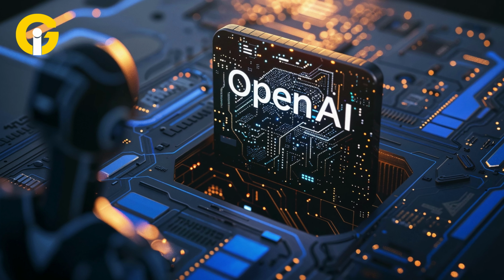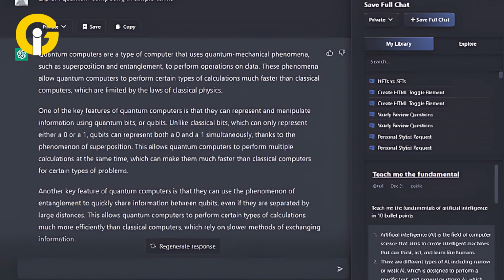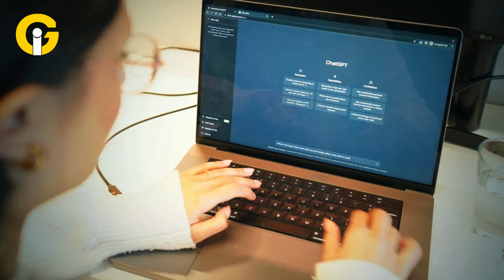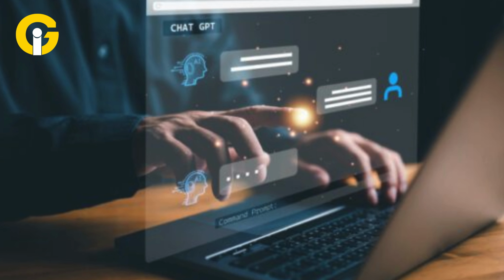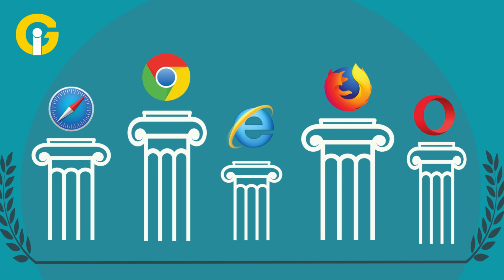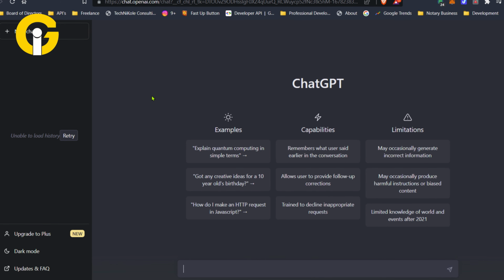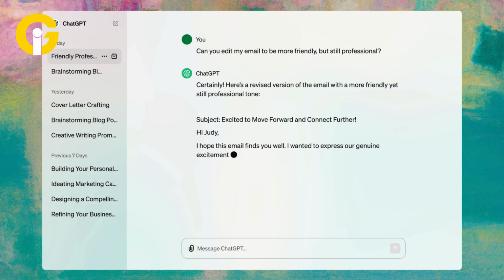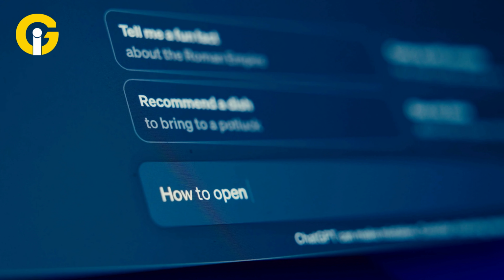ANONYMOUS CHATGPT | Use It Without Signing Up!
OpenAI is one of the greatest platforms for providing users with a variety of functionalities, including the ability to utilize ChatGPT with or without a sign-in. Users who do not have an account, however, have limited access to certain functionalities.
According to the OpenAI website, "There are many benefits to creating an account, including the ability to save and review your chat history, share chats, and unlock additional features like voice conversations and custom instructions."
This video instruction will provide a basic explanation of how to utilize ChatGPT without an account.